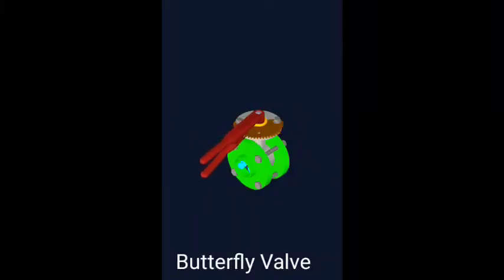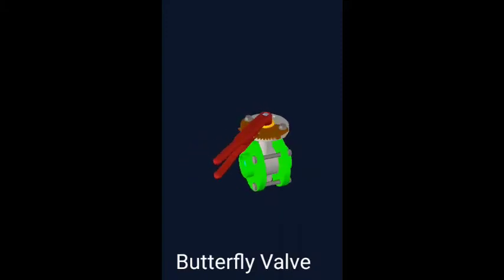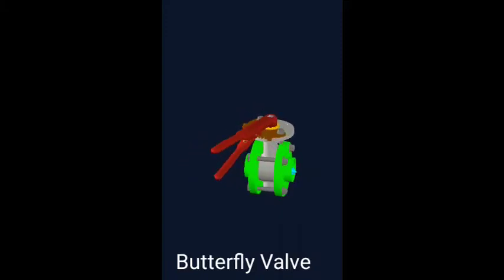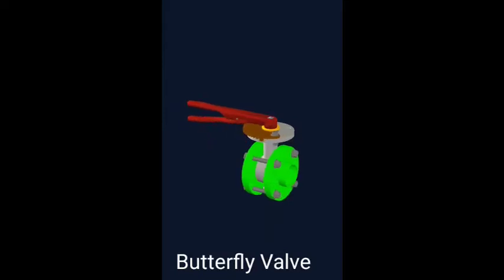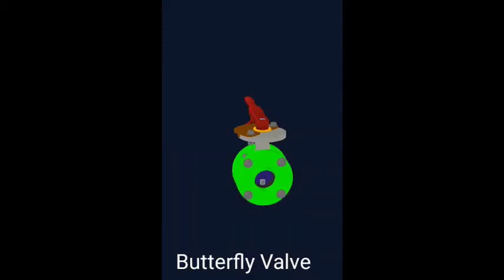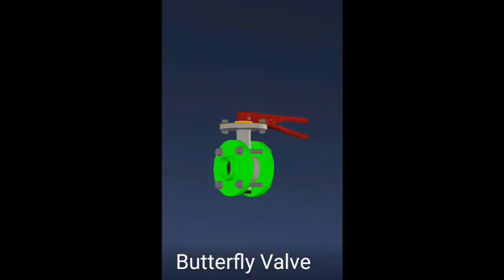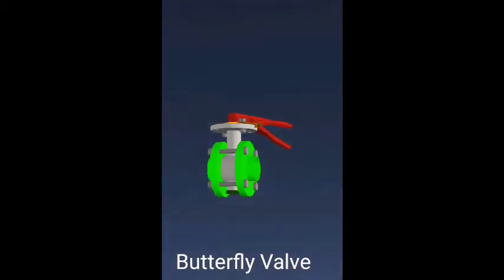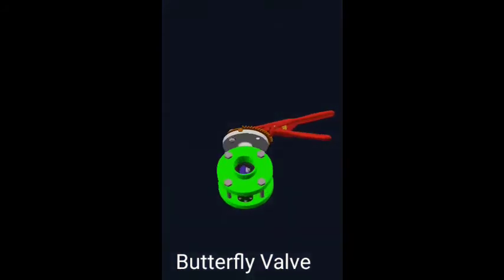Butterfly Valve Working Animation | MEC BOY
Butterfly Valve Working Animation | M E C Boy |

BUTTERFLY DAMPER VALVES

Circular shaped valves with housing in aluminium, steel, stainless steel or PVC. Both single and multi bladed valves are available. We offer both wafer type or flanged type valves. Flange type and size depending on customer needs. We develop valves with sizes up to 3000 mm / 118 inches and various temperature ranges. Our valves can be found in applications for combustion gases, hot air industrial ventilation and cold air.